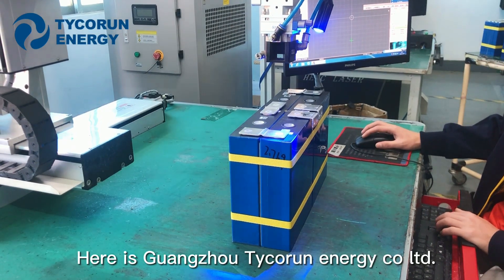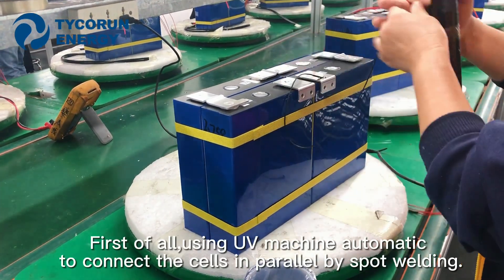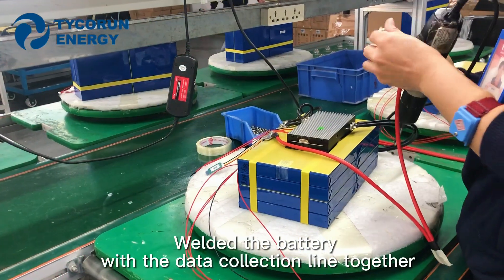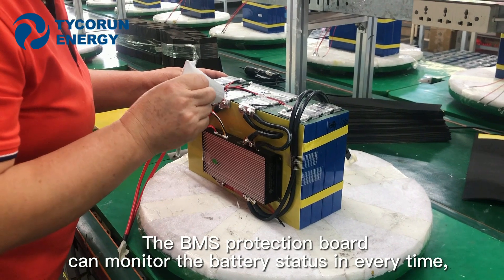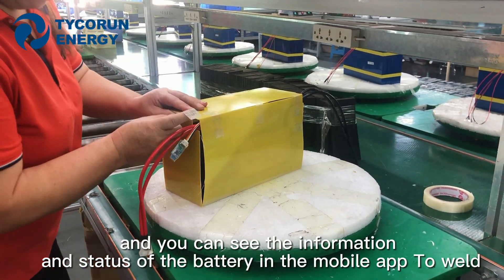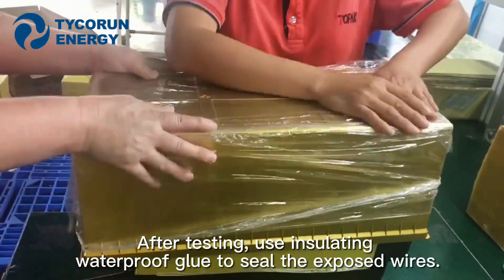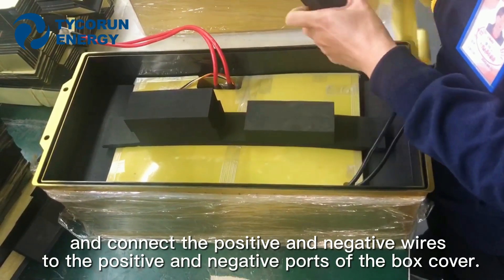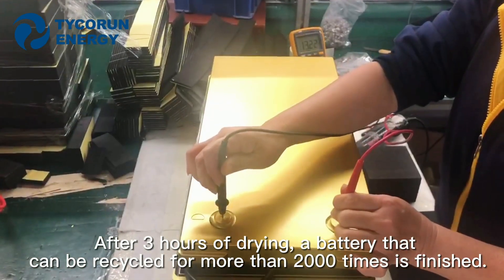How to make a 12v 200ah lithium ion battery- TYCORUN ENERGY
Here is Guangzhou Tycorun energy co ltd.The leading supplier and manufacturers of lithium ion batteries situated in China
Today I am going to introduce to you how to make a 12v 200ah lithium ion battery .
After got the lithium cell batteries, those batteries have done of capacity grading. First of all,using UV machine automatic to connect the lithium cells in parallel by spot welding.
The lithium battery cells which connected in parallel are separated by insulating paper and assembled together. Welded the lithium battery with the data collection line together and then weld the positive and negative wires by solder wire in turn.
Then fix a BMS board on the top of 12v 200ah lithium battery pack with insulation paper that can collect data such as battery voltage and capacity.
The BMS protection board can monitor the 12v 200ah lithium battery pack status in every time, and provide protections such as over-charge, over-discharge, over-current, and over-temperature when necessary. BMS is equipped with Bluetooth function, and you can see the information and status of the battery in the mobile app To weld the positive and negative terminals of the battery pack to the BMS board.
To connect the data collection line to the BMS board and then test the voltage and internal resistance.
After testing, use insulating waterproof glue to seal the exposed wires.
Then paste the buffer insulation sponge on the bottom and put it into the ABS box, and connect the positive and negative wires to the positive and negative ports of the box cover.
Then inject waterproof glue into the space around the box to fix the 12v 200ah lithium battery pack. After 3 hours of drying, a battery that can be recycled for more than 2000 times is finished.